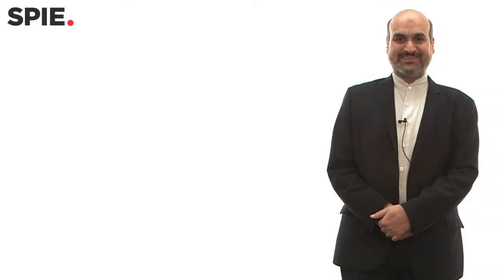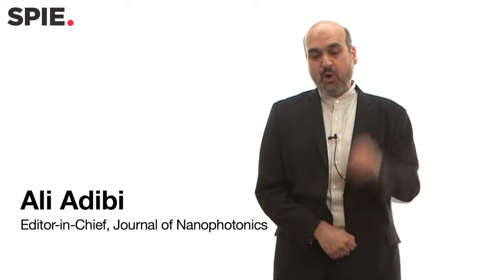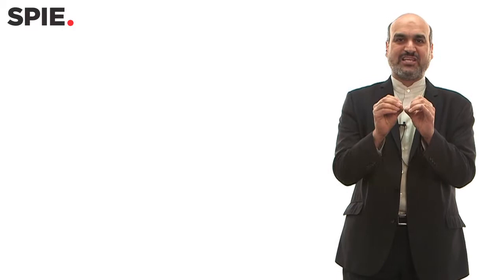Introduction to the Journal of Nanophotonics from the Editor-in-Chief, Ali Adibi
The Journal of Nanophotonics (JNP) is an electronic journal focusing on the fabrication and application of nanostructures that facilitate the generation, propagation, manipulation, and detection of light from the infrared to the ultraviolet regimes.

Topics lying within the scope of the journal include:

Nanoparticles and nanoparticulate composite materials
Quantum dots and other low-dimensional nanostructures
Nanotubes, nanowires, and nanofibers
Nanowaveguides and nanoantennas
Sculptured thin films and nanostructured photonic crystals
Quantum optics and spintronics
Nanoscale optical electronics
Surface plasmons and nanoplasmonics
Ultrashort pulse propagation
Light-harvesting materials and devices
Nanophotonic detectors
Near-field optics
Optical manipulation techniques, spectroscopies, and scattering techniques
Molecular self-assembly, and other nanofabrication techniques
Nanobiophotonics
Nanophotonic concepts and systems that facilitate continued integration of various optical and/or electronic functions
Dynamically tunable, multifunctional, and/or active nanomaterials and metamaterials
The scope extends to theory, modeling and simulation, experimentation, instrumentation, and application.